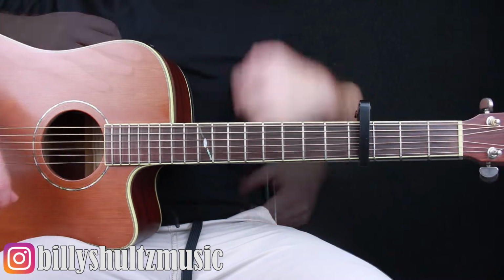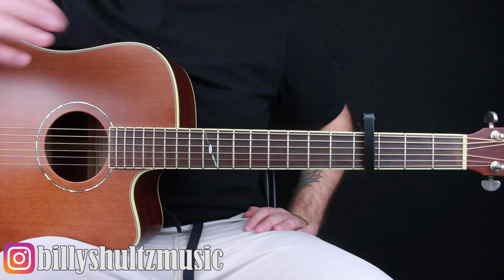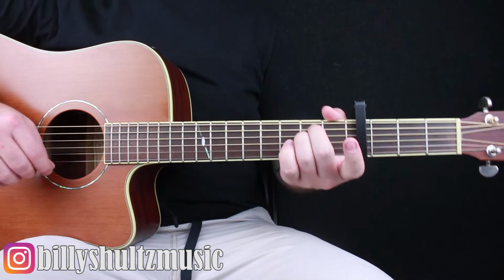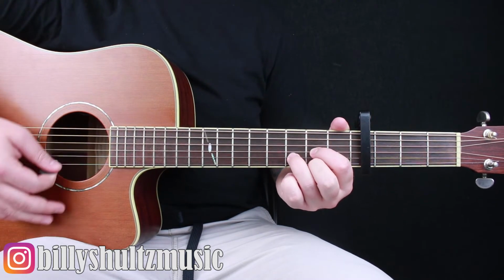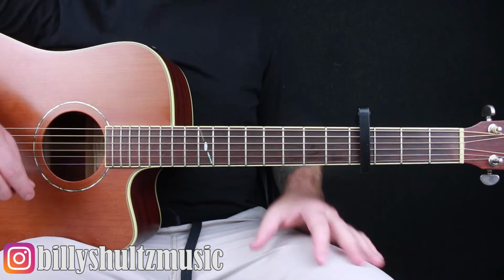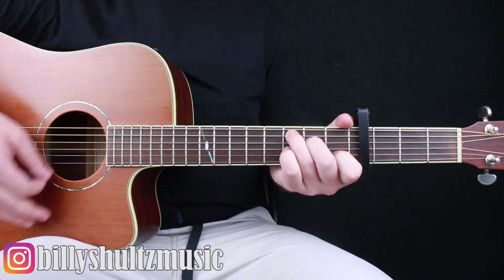How to Play "Savior" by Beowulf on Guitar for Beginners *EASY*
DESCRIPTION

This is a beginner guitar tutorial for how to play "Savior" by Beowulf on the acoustic guitar. This song is in standard tuning and uses a capo on the 4th fret. This song uses the chords E minor, C major, G major, and D major. If you have any further questions just leave them in the comments section or shoot me an email and I'll get back to you as soon as possible. Happy playing!

Soundcloud.com/underdogahimsa

HASTAGS